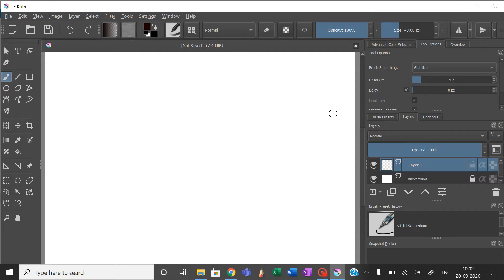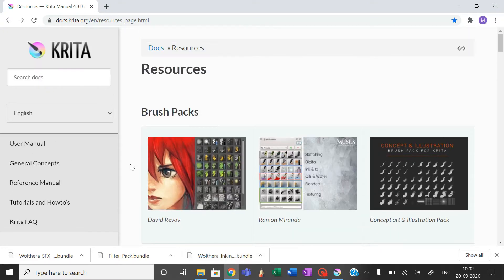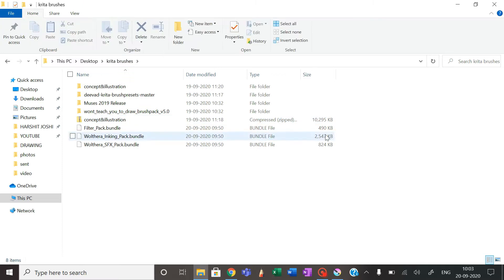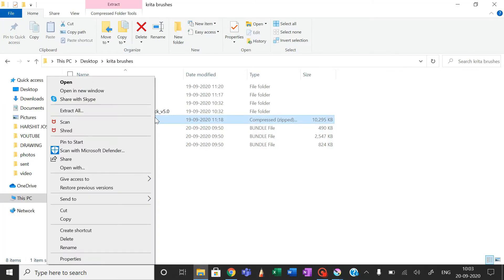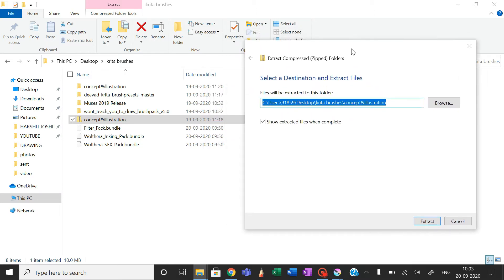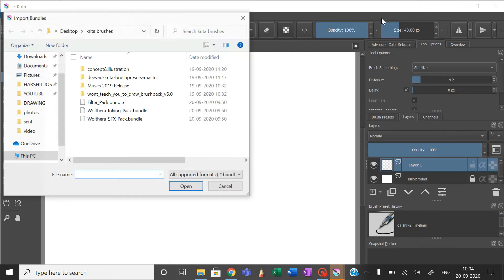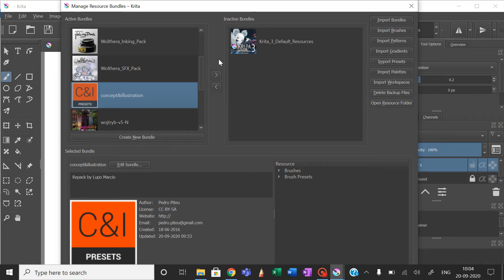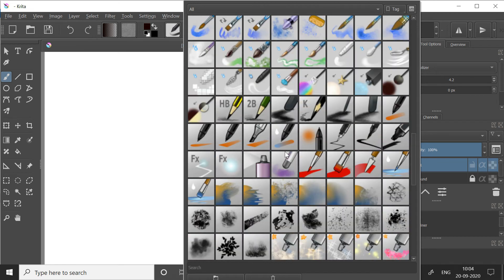How to import brushes in Krita | Optimal Art | [ English ]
Hello friends

In this video, I have told you how to import brushes in Krita.